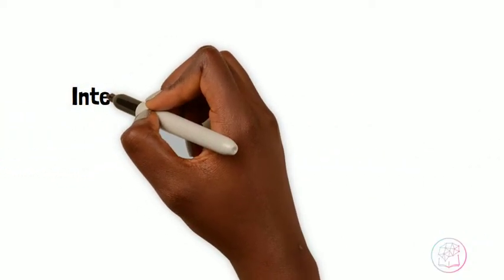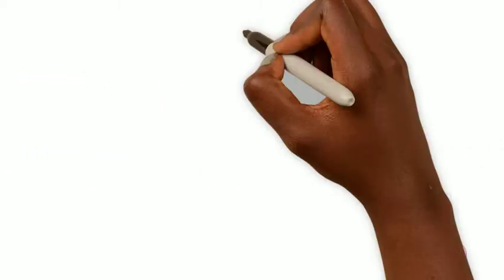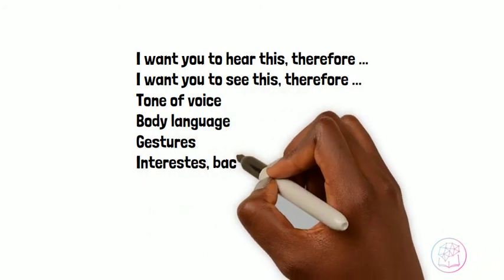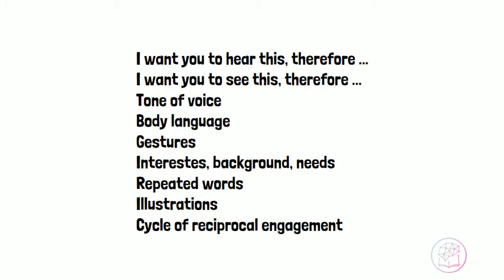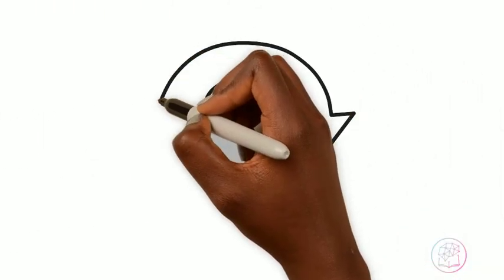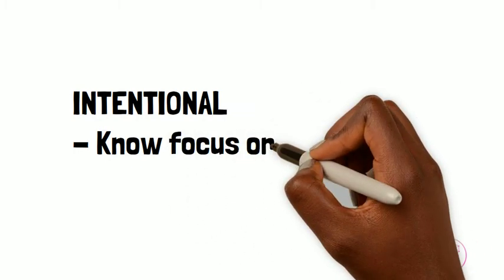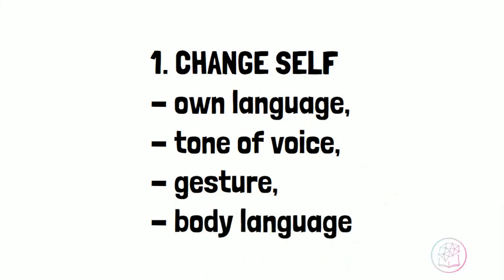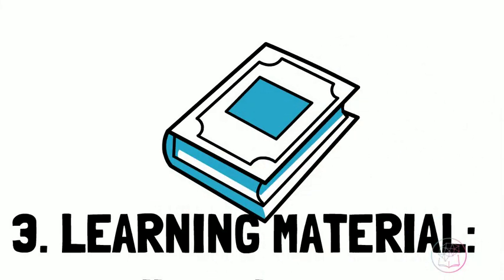Explainer: Intentionality and Reciprocity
Intentionality and Reciprocity is the first of twelve parameters associated with Feuerstein’s mediated learning experience. It is part of the universal criteria of MLE and therefore has to be present in each learning experience.

Here, the Institute for the Advancement of Cognitive Education uses a story to explain the meaning of Intentionality and Reciprocity.

For more information on Intentionality and Reciprocity, and other helpful tools on better thinking and learning,